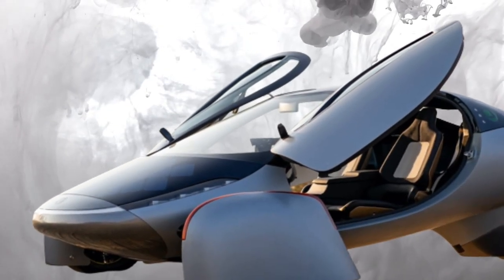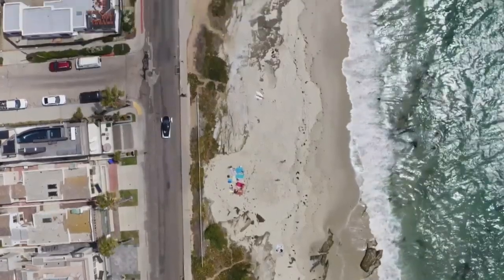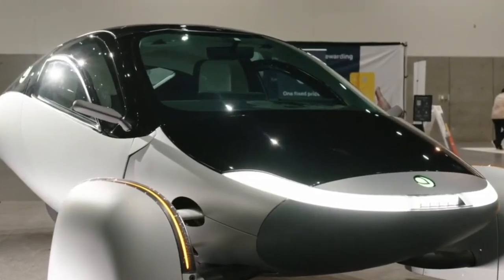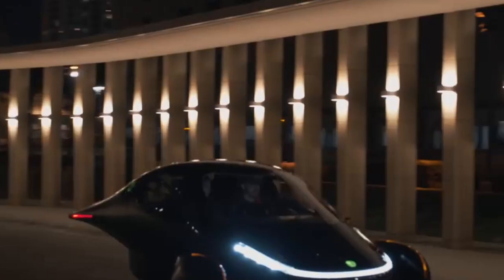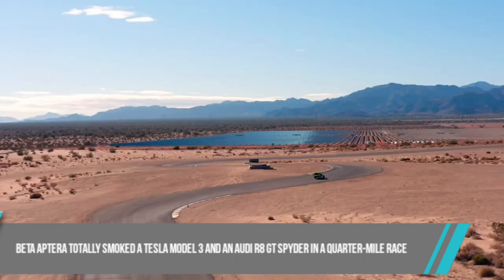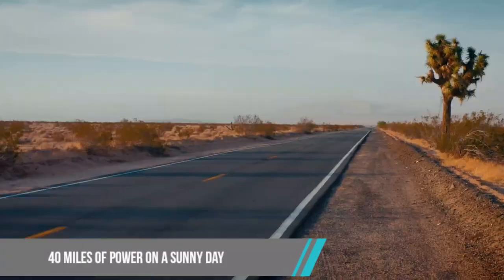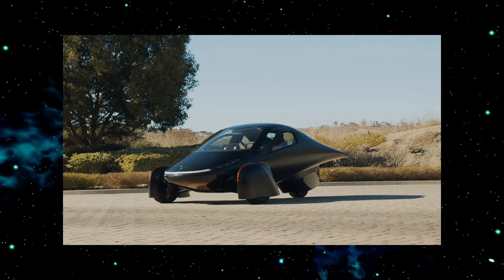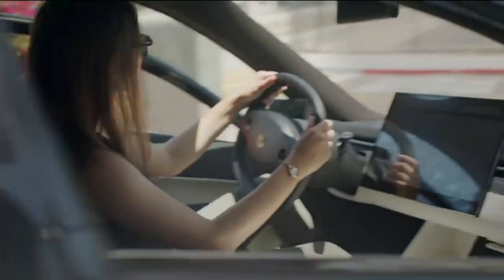APTERA Like A LIGHTYEAR 2, But Different Solar Supercar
This gorgeous slink super fast solarpanel car can drive an unbelievable 1000 miles and accelarate from 0 to 60 mph in 4 seconds!! AND it's affordable too!! Watch this video...you can pre-order also...

About Future Transport News

Videos about Spacecraft, flying cars and other future vehicles like hoverbikes, Pal-V and Hyperloop

Written, voiced and produced by Future Transport News

❓ Copyright Questions